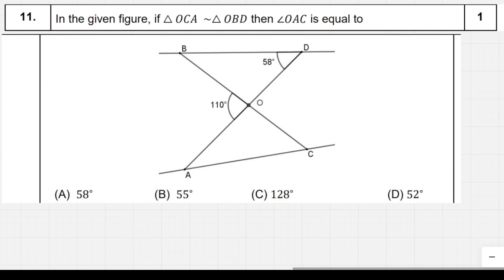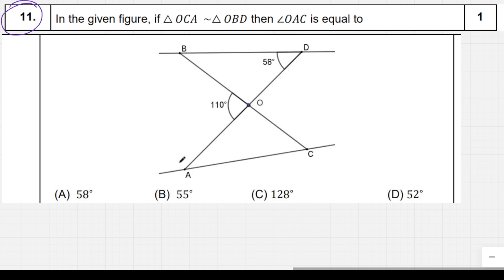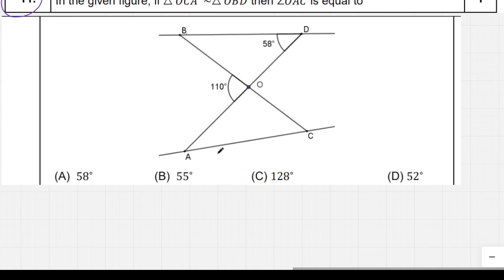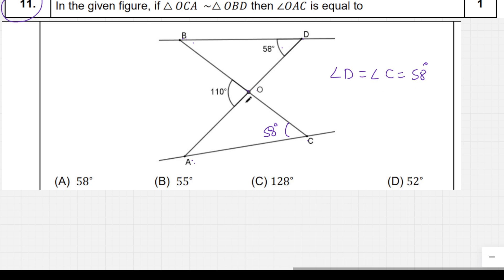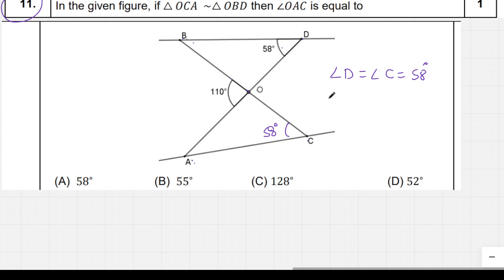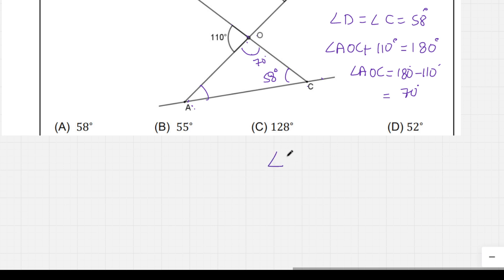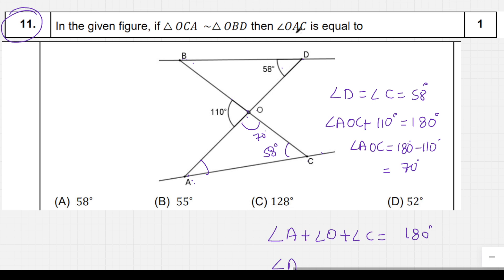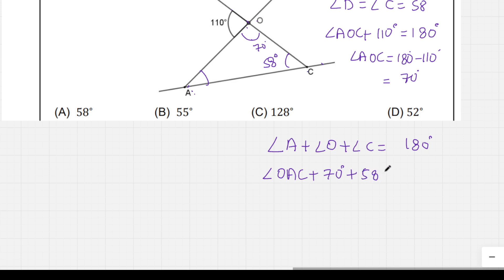[Sampe Paper] 11. In the given figure, if △ 𝑂𝐶𝐴 ∼△ 𝑂𝐵𝐷 then ∠𝑂𝐴𝐶 is equal to | Class 10 Maths Basic